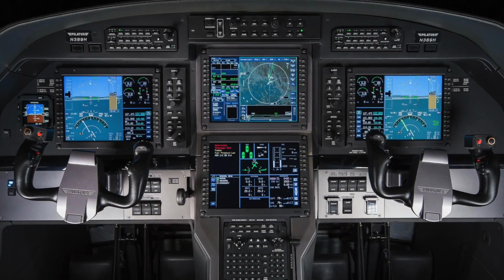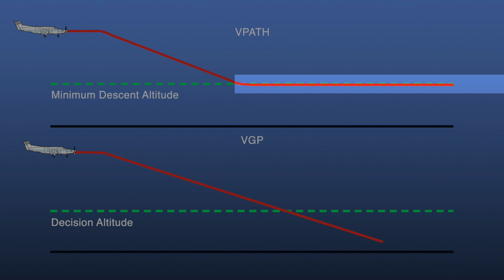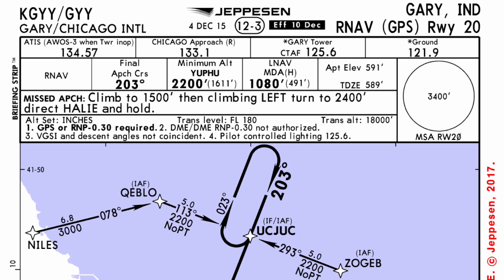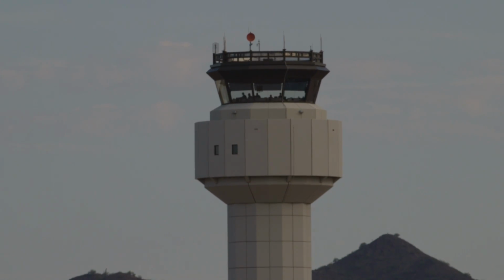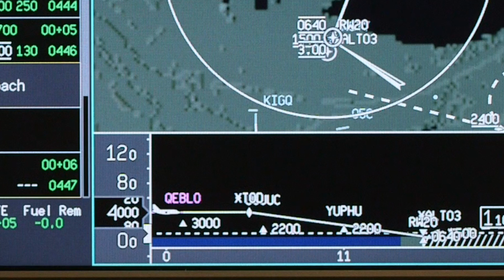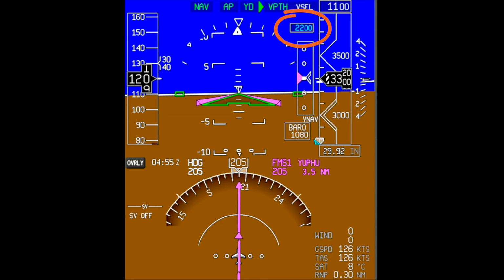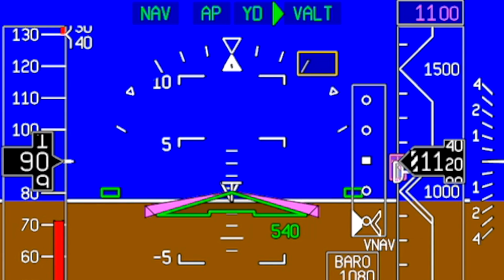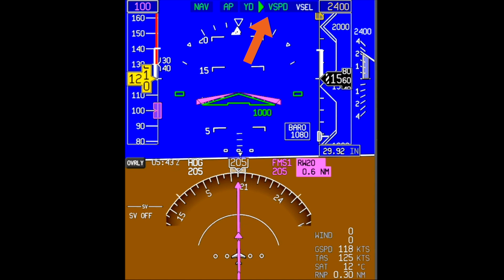VNAV Approaches on the Pilatus PC-12 NG | Aero Training TV | Honeywell Aerospace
This video is an operational description and demonstration of VNAV Approaches as installed on the Pilatus PC-12 NG Cockpit.

Using VNAV on our nav approaches is an excellent tool for making stabilized constant angle descents to approach minimum. There are two different VNAV modes available for use on an RN EV approach: VPATH and VGP. V path is typically used for approaches to an MBA, while VGP is generally used for approaches to a DA. However, it can be used on any RNAV approach. When using VPATH, the MDA for the approach is set in the altitude pre-selector, and the flight guidance will level off at the selected altitude. The GP mode is similar to glide slope mode on an ILS. The altitude pre-selector is ignored in-flight; guidance continues below minimums.